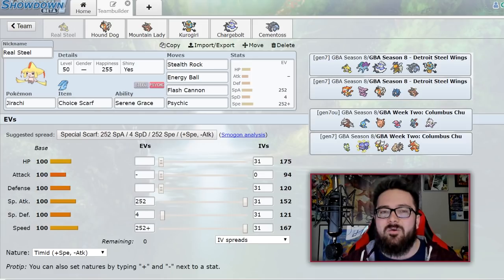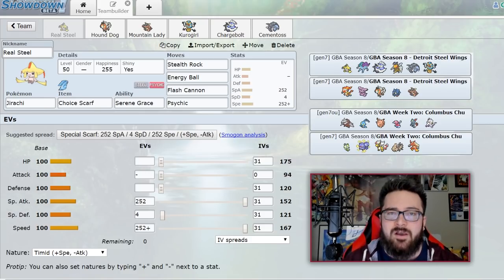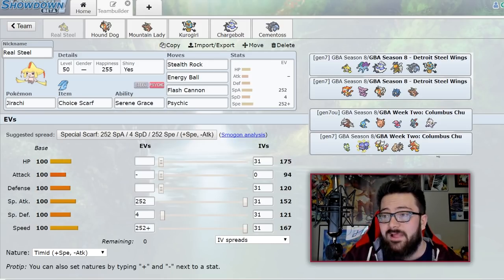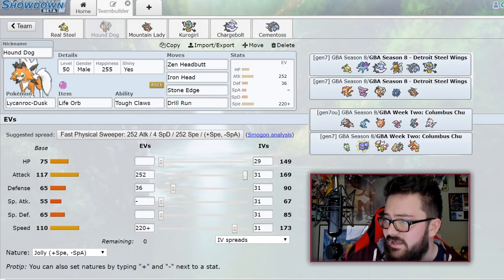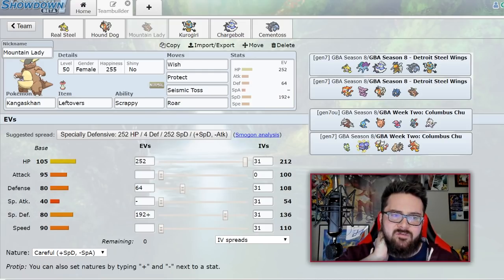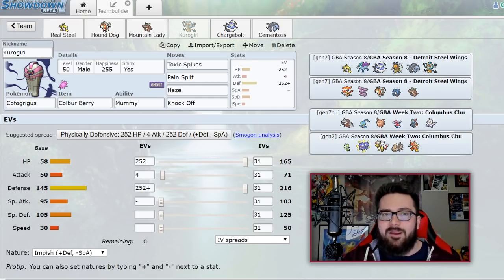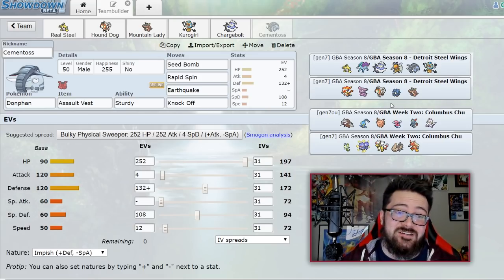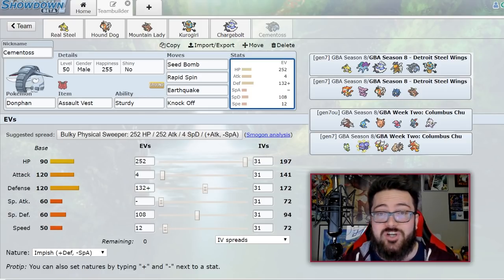Detroit Steel Wings Teambuilder GBA S8 Week 2 VS The Columbus Chu! • Pokémon Ultra Sun and Moon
Detroit Steel Wings Teambuilder GBA S8 Week 2: VS The Columbus Chu! Join CBAD for this GBA Teambuilder for Coach Z, coach of the Columbus Chu!

Check out this playlist for more GBA content!

- Use this link to pick up some AMAZING Elgato Gaming products!